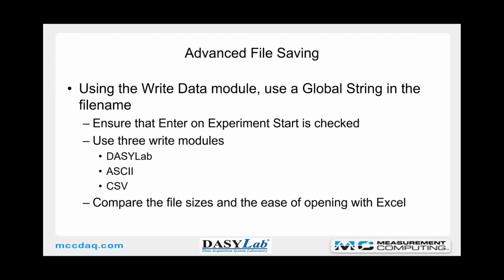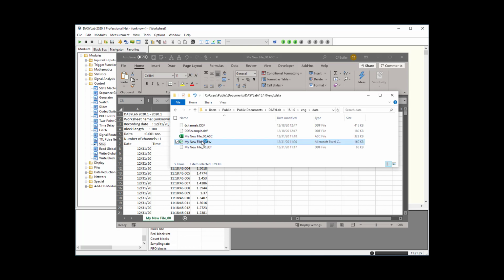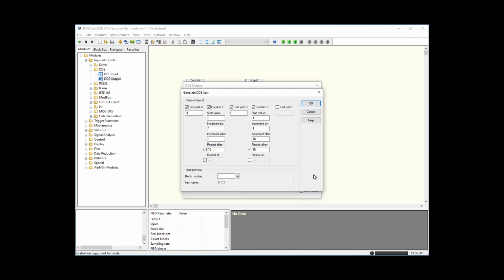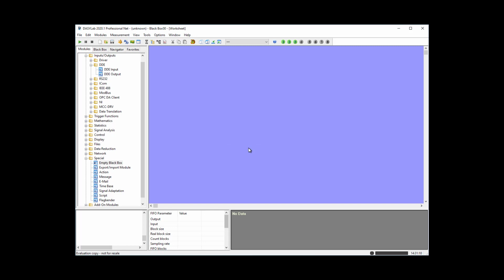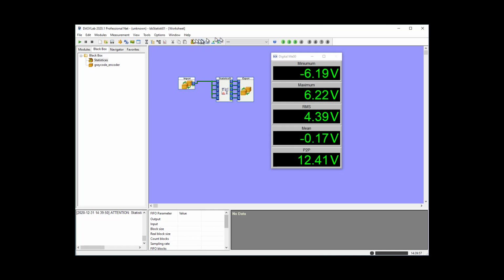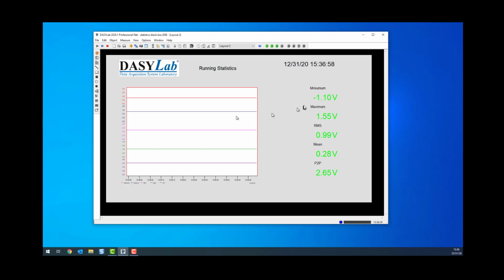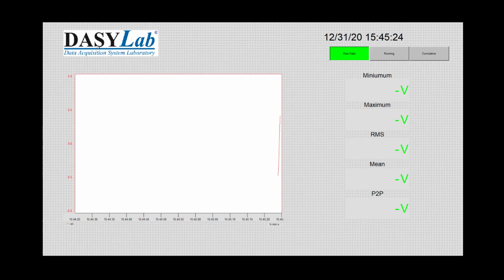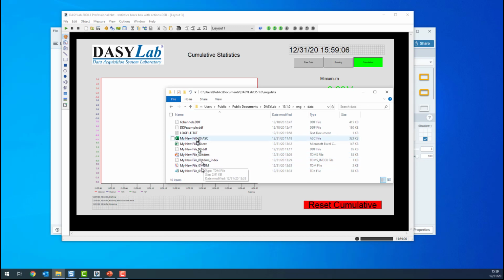DASYLab Training: DASYLab Basics Module 8 – Action Topics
Advanced data file topics, the Black Box module, the Action module, the Message module and program startup and shutdown. The class will use a Measurement Computing USB-201 and DASYLab 2020 to teach you how to work with DASYLab and various DASYLab functions.